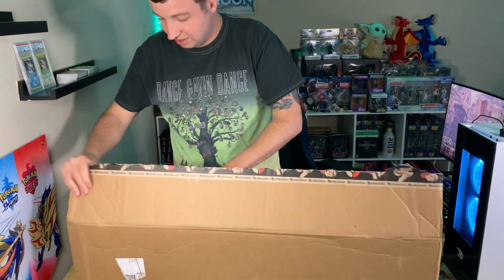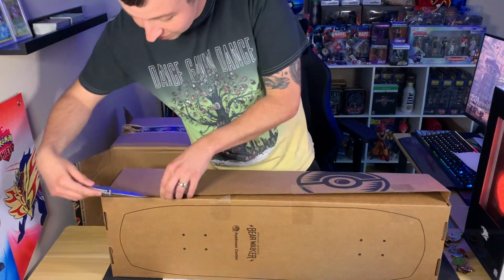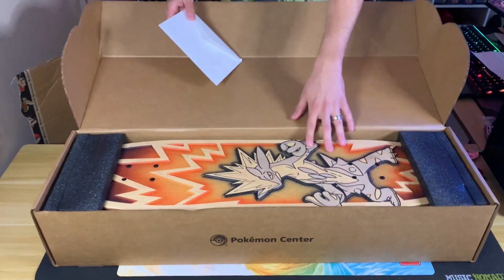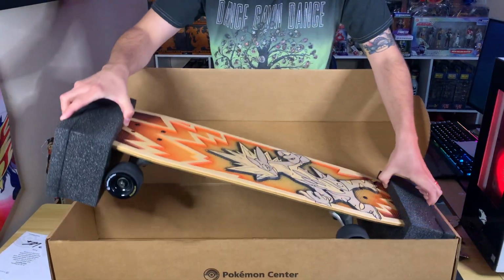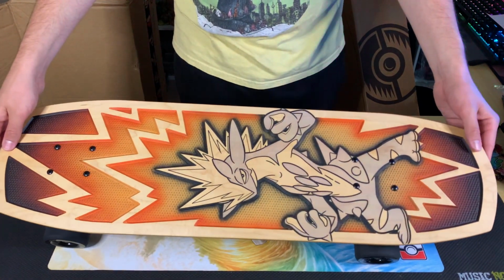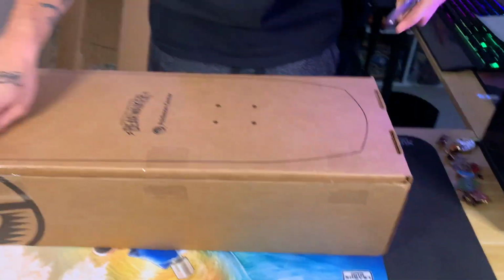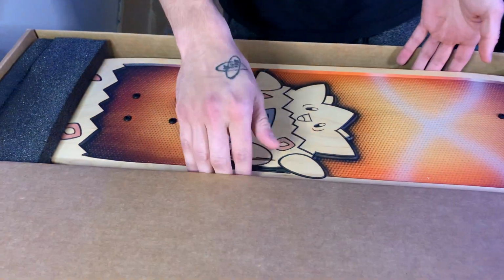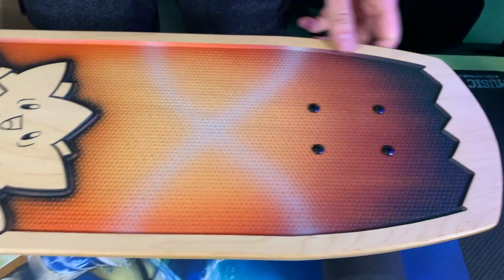Bearwalker x Pokemon skateboards are amazing!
Today I'm gonna show you all the new Pokemon Bearwalker Series 2 skateboards and they are nothing short of a work of a masterpiece! I got my hands on one and so did my BRUH so I had him come over and bring his new bear walker board as well!

Follow the official instagram of the TradingCardBruh if you want behind the scenes looks of videos and other amazing looks at some classic cards!

Looking to get an amazing track to elevate your youtube or twitch channel?  Look no further UlyssesTheMusician is ready to take your channel to the next level with an awesome intro, outro, song, etc.!  Hit him up and get an official track today!